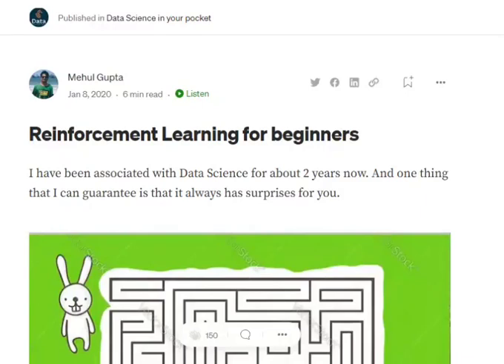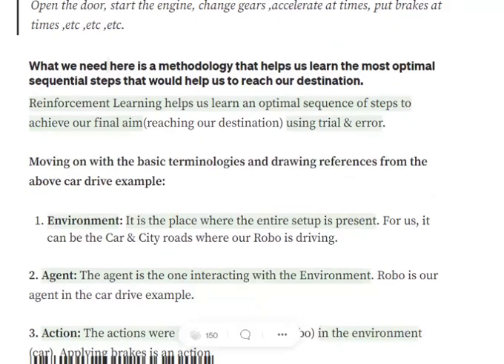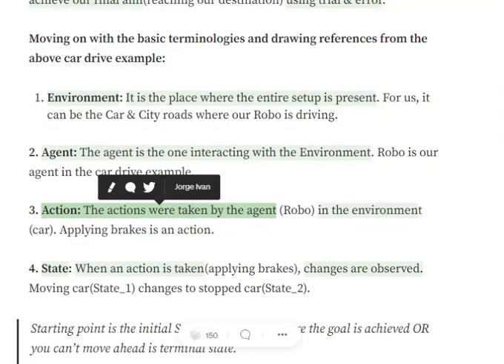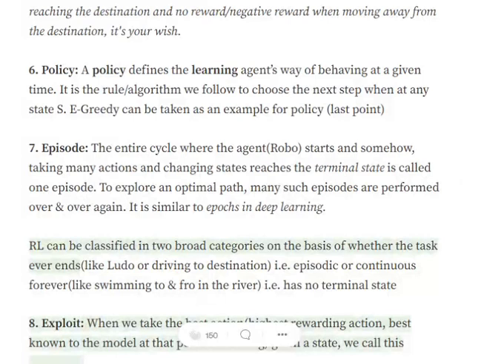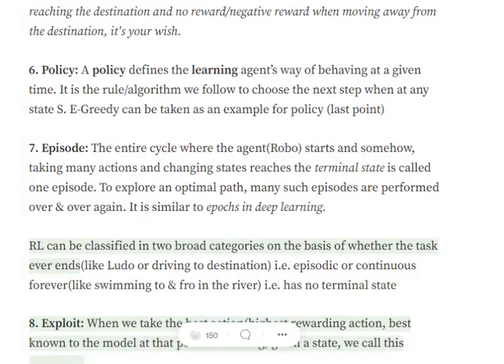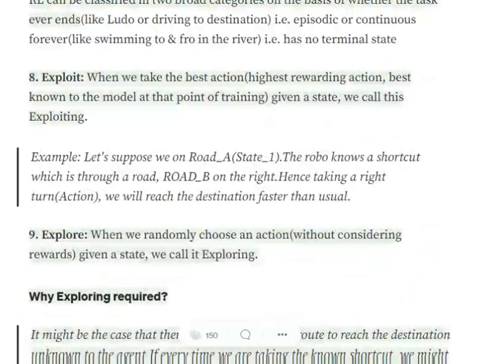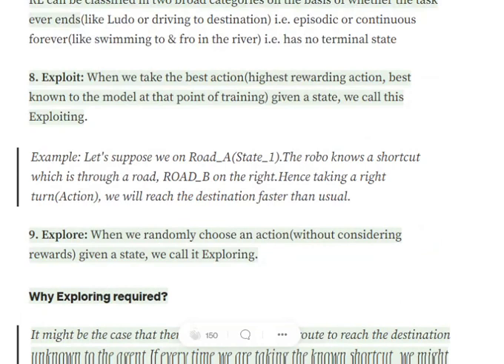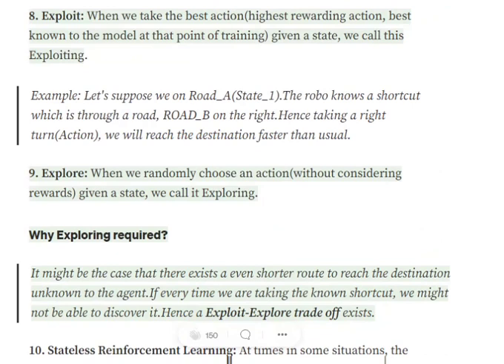Reinforcement Learning basics